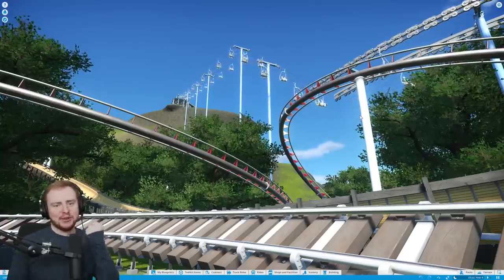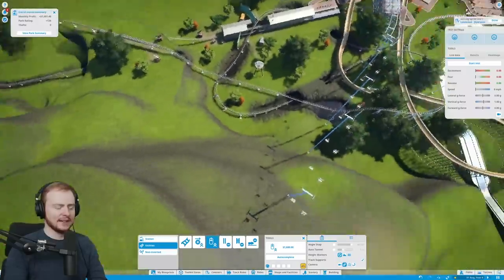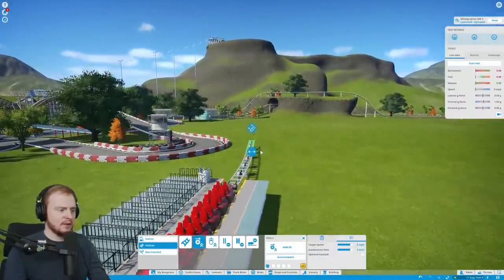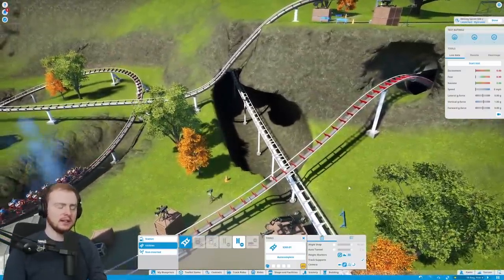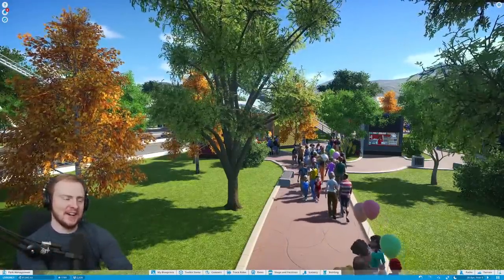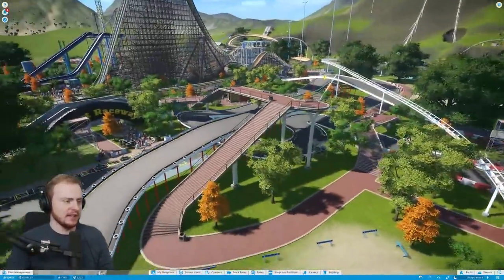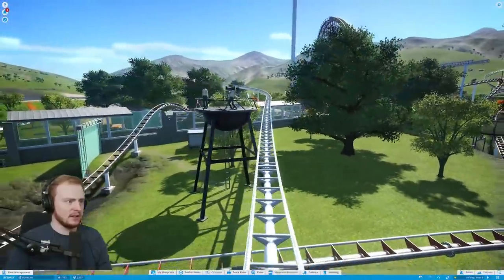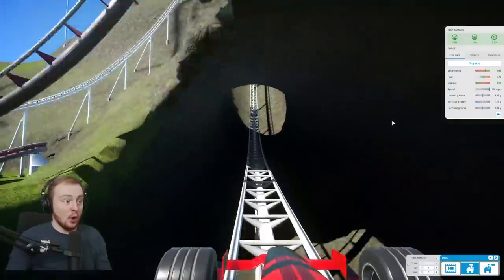I had a crazy idea, but did it work?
We're back in our Planet Coaster Realistic series and we're launching a new ride in our park. No literally, we're launching, a ride, in a park. Let me know additions I should add to the ride and what you think of it overall. Thanks!